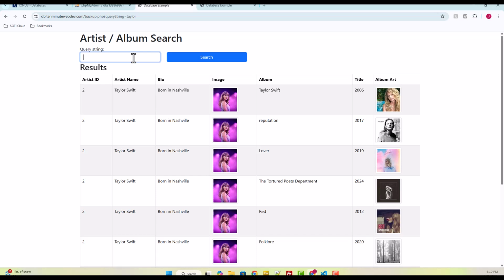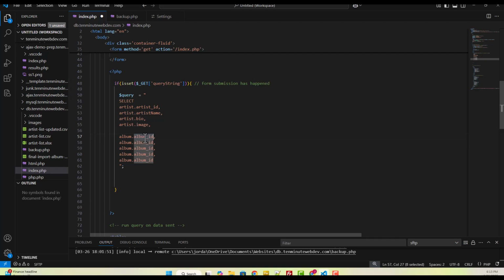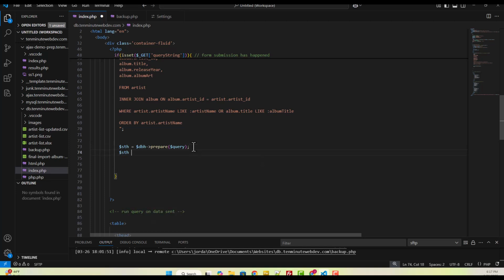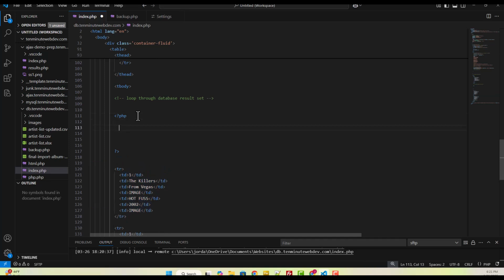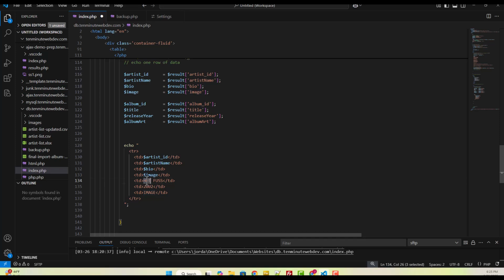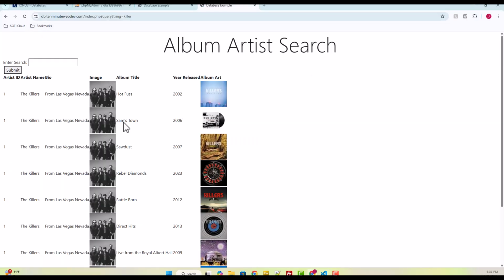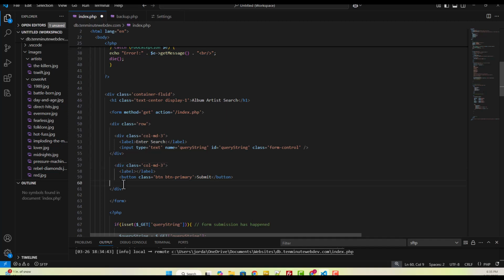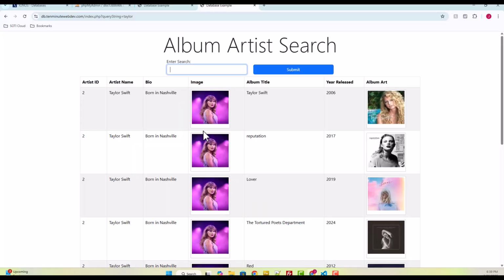Query Your MySQL Database Using SELECT w/ PHP PDO - Part 2 - The PHP & MYSQL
Using PHP and MySQL to run a SQL query on IONOS, get a result set and populate a table with live data.